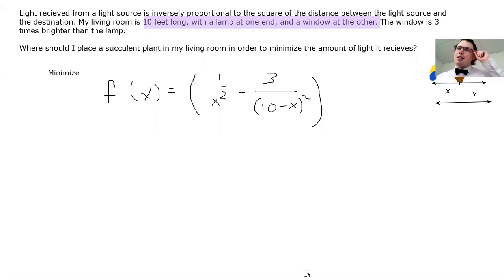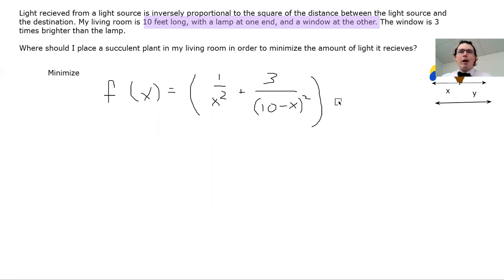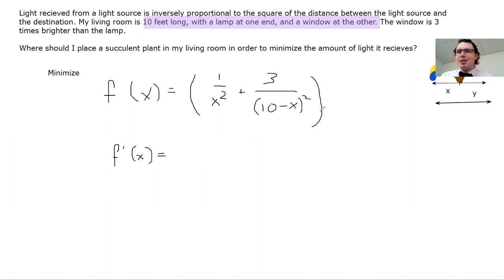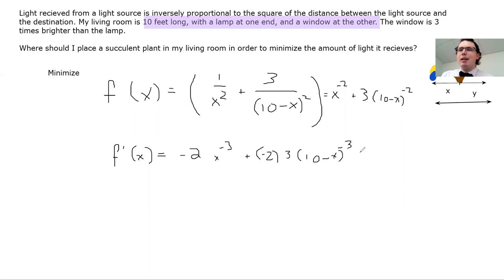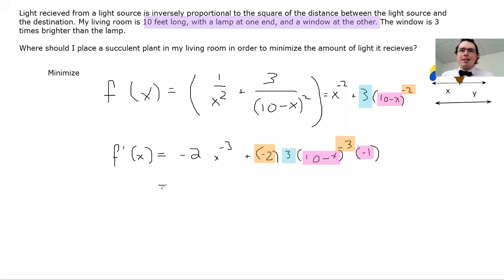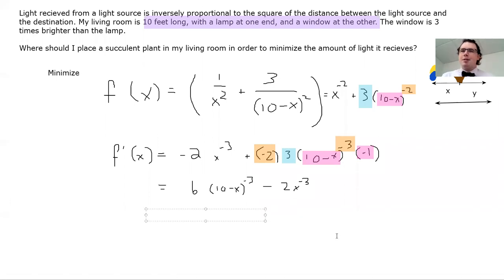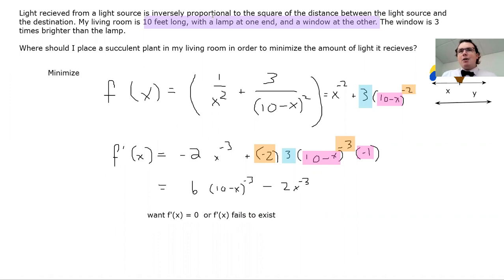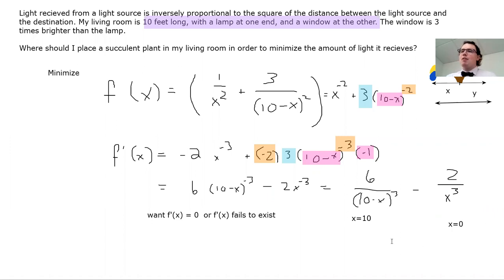MA 134 W10 M4